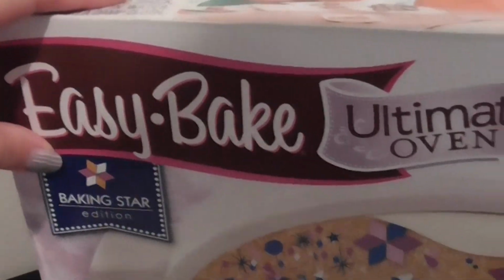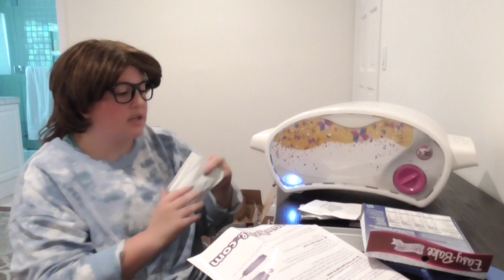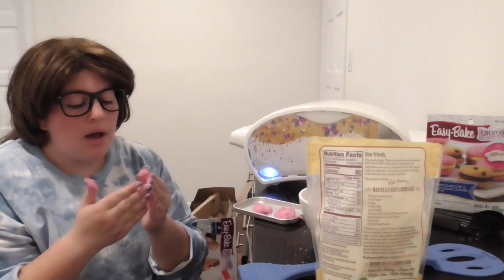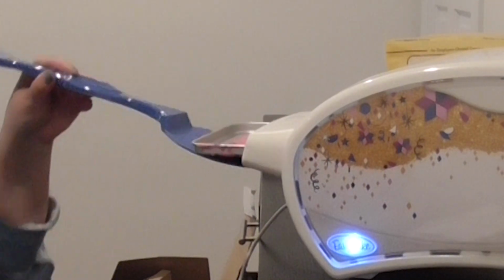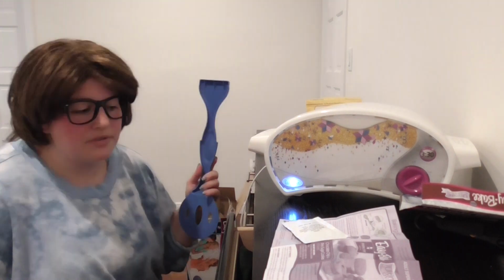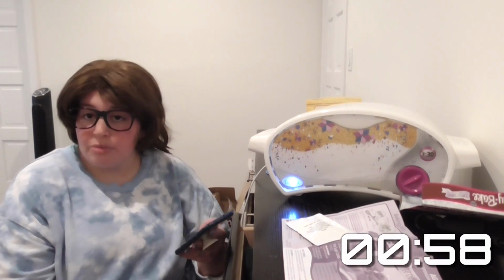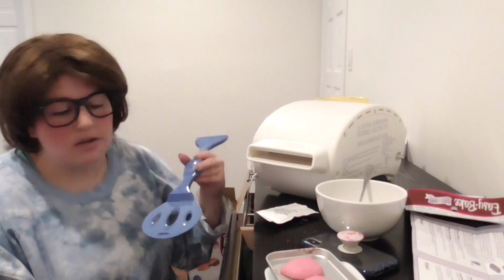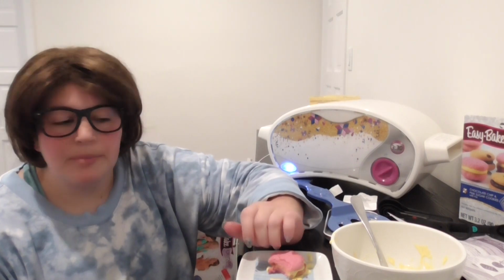MYSTERY NEIGHBOR MUKBANG Q&A (All Secrets Revealed)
In Ellen Mystery Neighbor last vlog “SNEAKING INTO STEPHEN SHARER'S ROOM!! (Secret Vlog Camera Installed)” you saw Ellen Mystery Neighbor Channel was on a TOP SECRET SPY MISSION to break into the SHARER FAM HOUSE in Los Angeles California while Stephen Sharer and his best friend BFF and almost twin brother John are out of the house. Ellen initially enters the Sharer Fam House through the TOP SECRET ENTRANCE into SHARER FAM HOUSE BACKYARD. Today in Ellen Mystery Neighbor newest video for 2020, Ellen is doing a HOW-TO BAKING CHALLENGE VIDEO WITH A MINI KITCHEN SUPPLIES GADGET such as a small oven. Ellen starts off by UNBOXING BRAND NEW KITCHEN SUPPLIES and going through the different parts that were WHATS INSIDE. After doing that she begins her HOW TO COOKING SHOW and is showing HOW TO MAKE SUGAR COOKIES AT HOME DIY HOMEMADE. While her cookies are cooking Ellen does FIRST Q&A GAME EVER ON ELLEN MYSTERY NEIGHBOR CHANNEL where she answers all of the Sharers questions to try to clear up some of the confusion she had seen. You won’t believe how her DIY BRIGHT PINK SUGAR COOKIES LOOK WHEN THEY ARE ALL DONE! DELICIOUS!

MORE ELLEN MYSTERY NEIGHBOR VLOGS

Ellen Mystery Neighbor VISITING MY TWIN SISTER KAREN at THE SHARER FAM HOUSE!! (Stephen Sharer NOT Home)

Ellen Mystery Neighbor SPYING on STEPHEN SHARER CAMPING in BACKYARD FOR 24HOURS!! (Grace Sharer Surprise Visit)